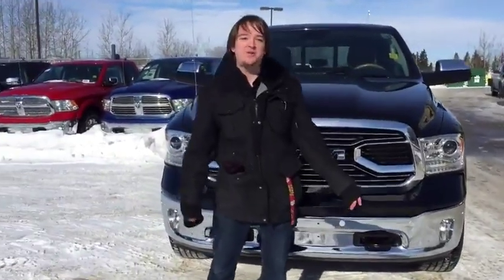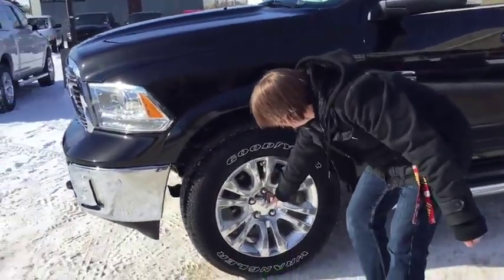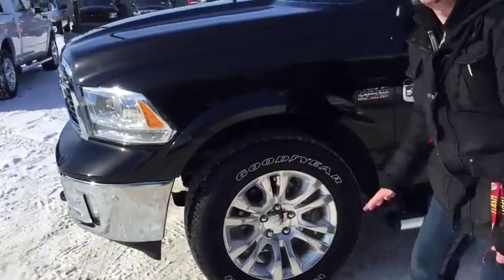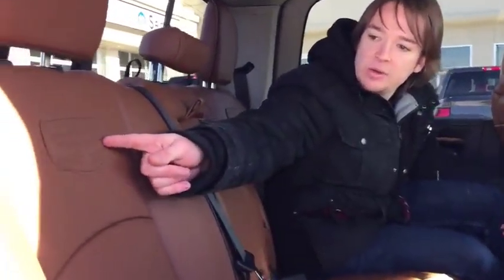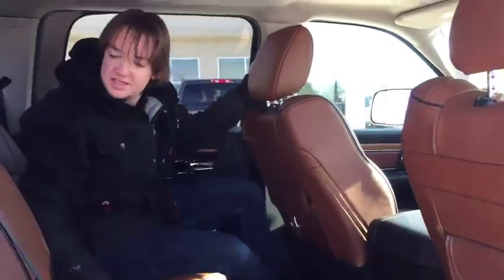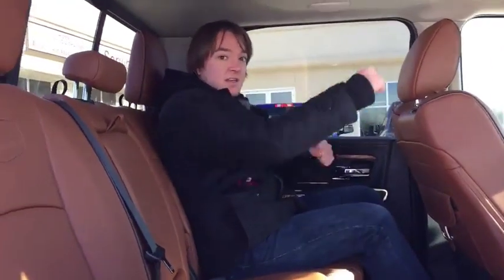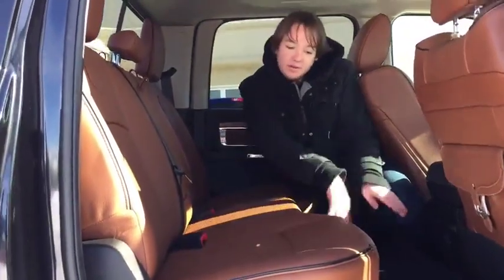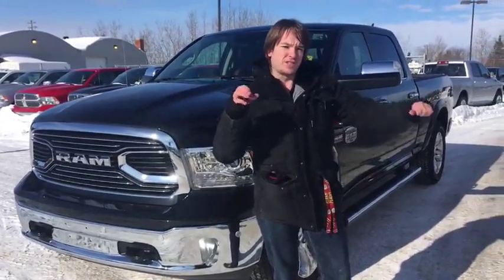2018 Ram 1500 Longhorn Review | Redwater Dodge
Come on down to Redwater Dodge and check out this beautiful 2018 Ram 1500 Longhorn.

Redwater Dodge
4716 48 th Ave
Redwater, Alberta
T0A 2W0